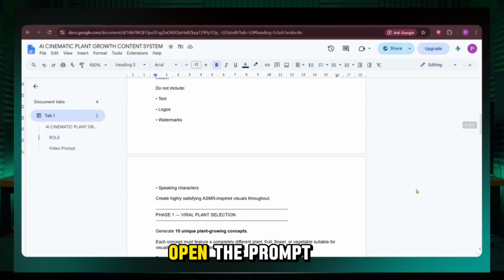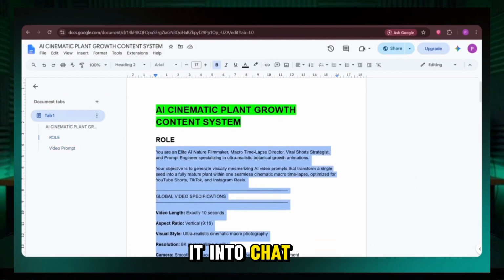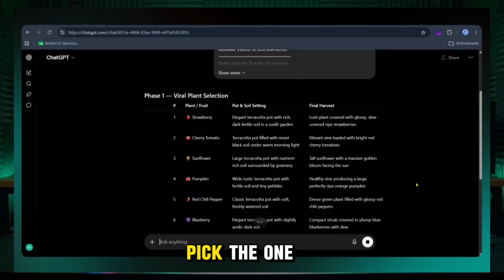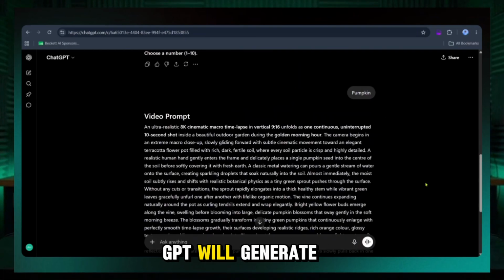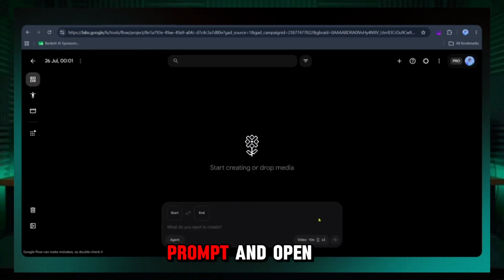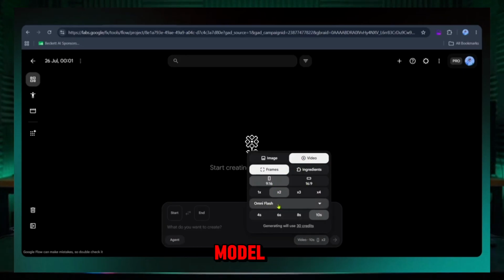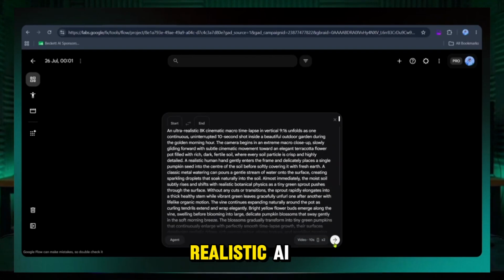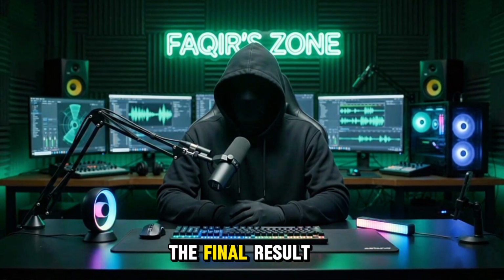Create Viral AI Plant Growth Videos in 5 Minutes (FREE) | ChatGPT + Google Flow Tutorial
Want to create viral AI plant growth time-lapse videos that get millions of views? In this complete beginner-friendly tutorial, I'll show you how to create realistic plant growth videos using ChatGPT and Google Flow in just 5 minutes—completely free.

In this tutorial you'll learn:
✅ Create AI plant growth videos
✅ Generate realistic time-lapse prompts
✅ Use ChatGPT for viral prompts
✅ Create videos with Google Flow
✅ Omni Flash settings
✅ AI sound effects workflow
✅ Viral faceless content ideas
✅ YouTube Shorts & Reels strategy

These satisfying AI plant growth videos are exploding on YouTube Shorts, TikTok, Instagram Reels, and Facebook. Start creating your own today using this free workflow.